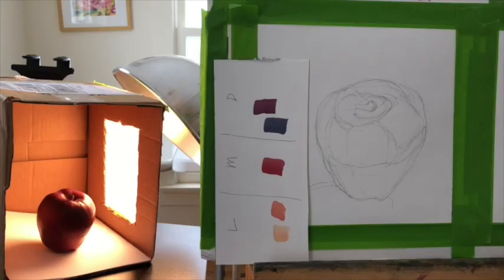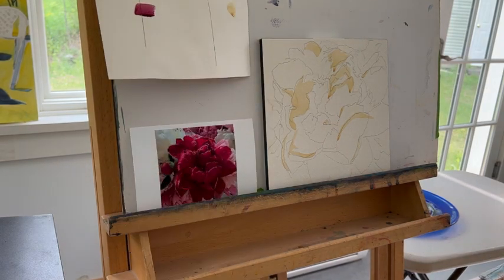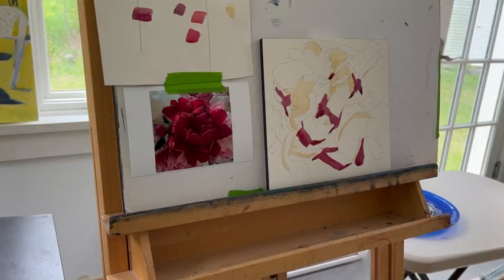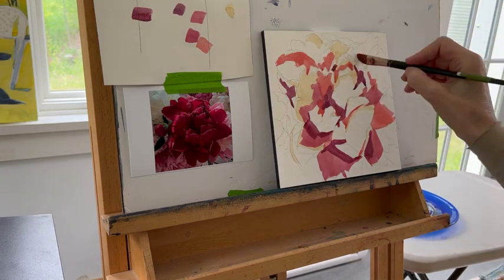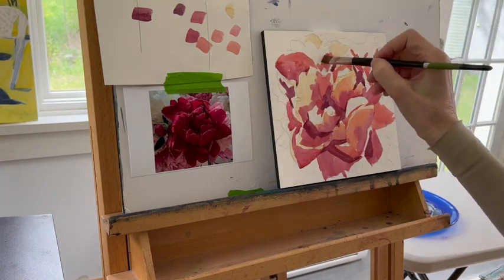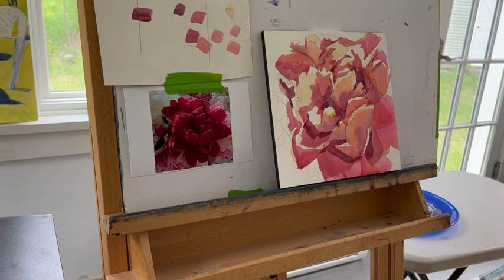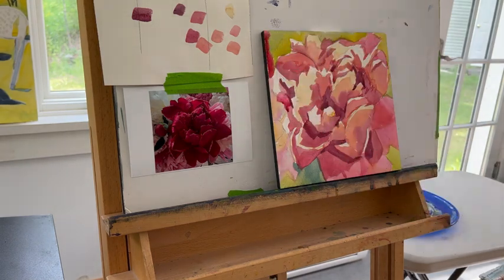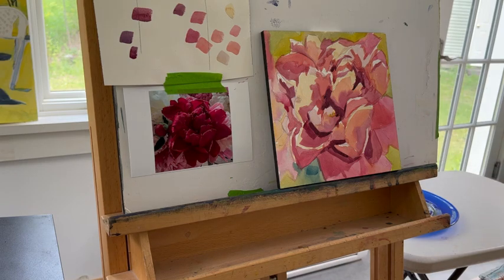How to Paint A peony Simplified